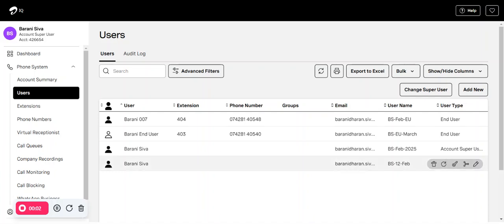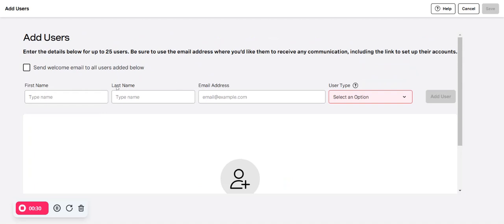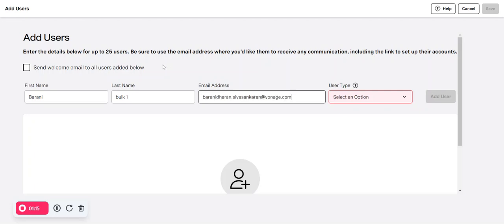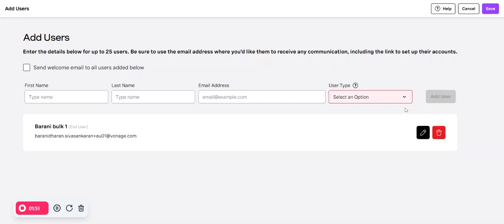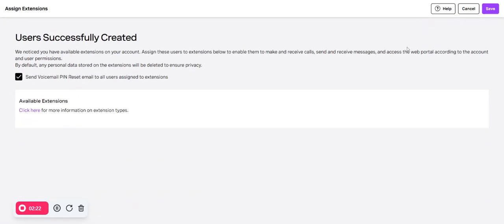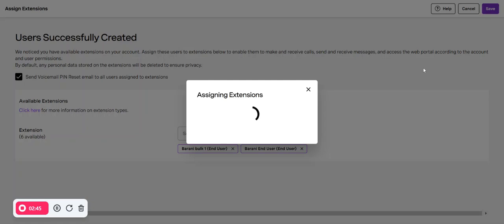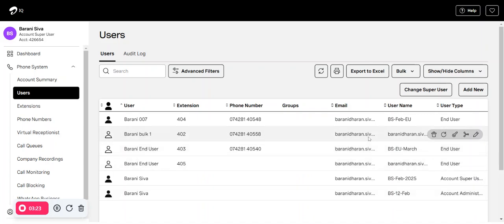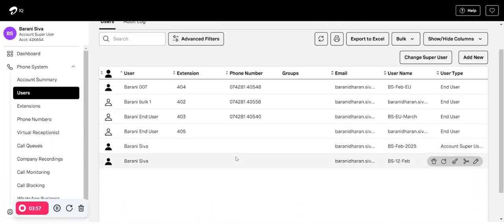Adding Users in Bulk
Airtel IQ Business Connect Adding Users in Bulk